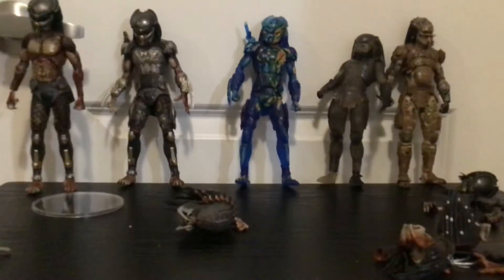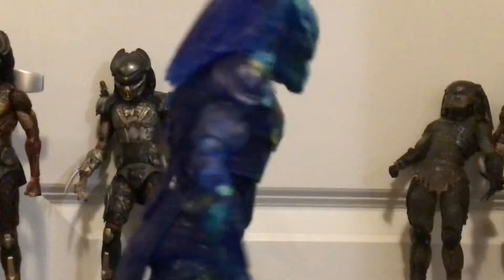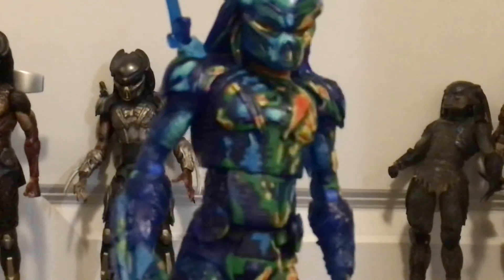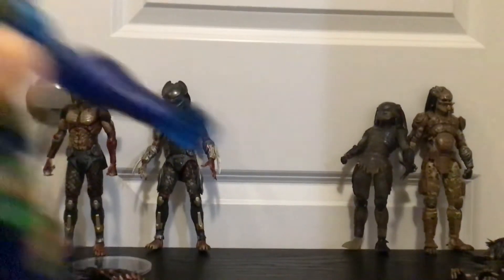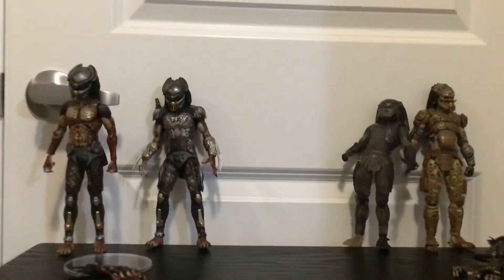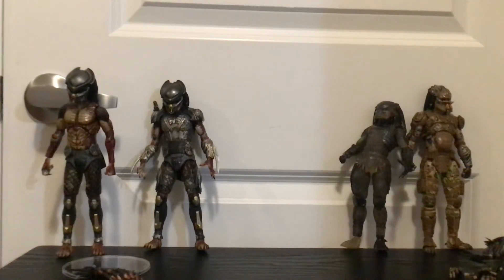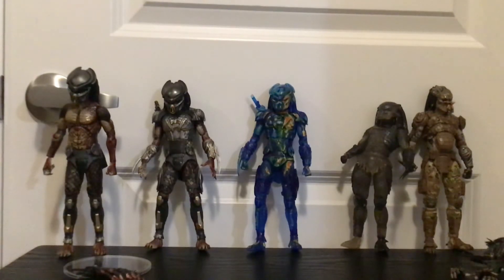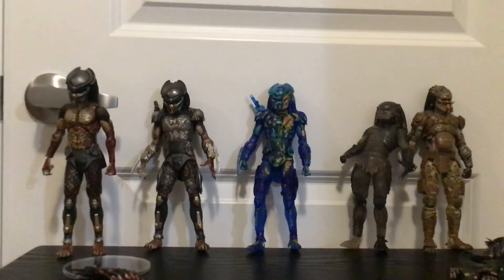Neca thermal vision fugitive predator review